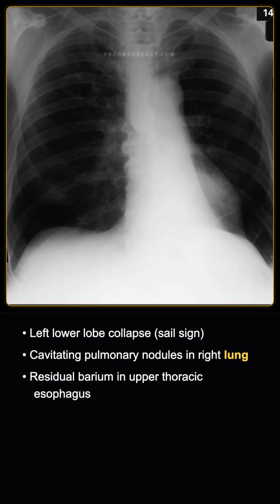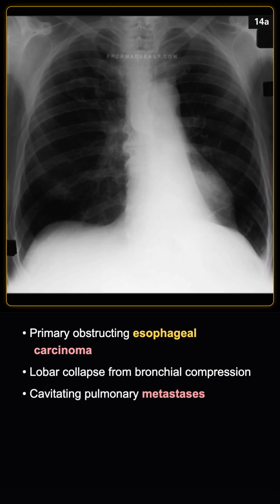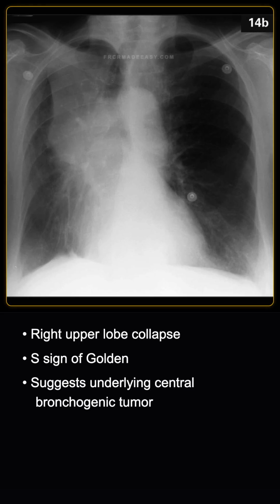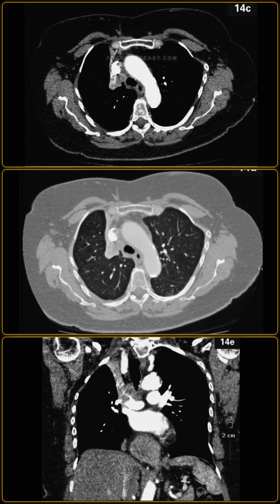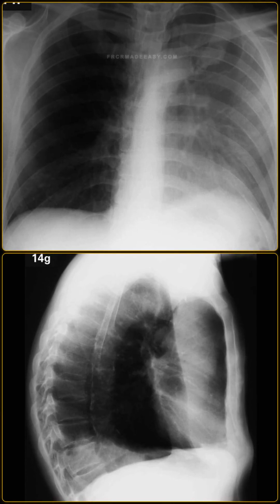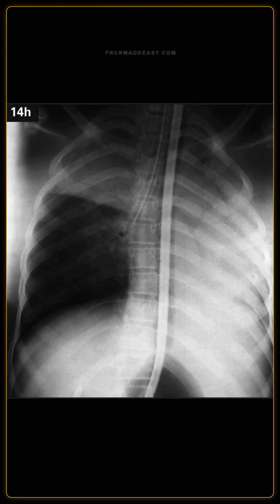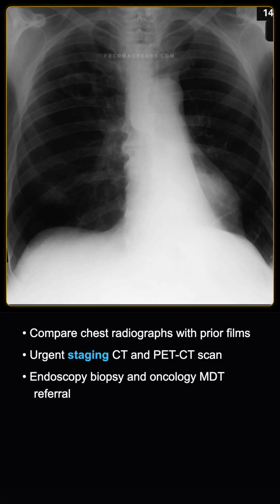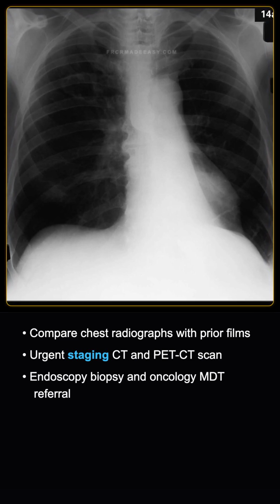Dysphagia In 55-Year-Old Man | Rapid Review Case 14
🧠 Clinical History:
55-year-old man presented with dysphagia.

🔍 Imaging Findings:
Frontal chest radiograph shows a triangular opacity behind the left heart obscuring the left hemidiaphragm (sail sign) with left hilar depression, consistent with left lower lobe collapse. Two cavitating pulmonary nodules are present in the right upper lobe. Barium residue is visible in the upper thoracic esophagus, terminating abruptly in the mid mediastinum.

✅ Diagnosis:
Oesophageal tumour with left lower lobe collapse and cavitating metastases

📋 Differential Diagnosis:
Oesophageal tumour with left lower lobe collapse and cavitating metastases: dysphagia, mid-oesophageal obstruction on barium residue, multiple cavitating lung nodules.
Veil-like hemithorax opacity differential: left upper lobe collapse, supine pleural effusion, patient rotation, overlying chest wall/breast tissue, unilateral airspace consolidation.

💡 Key Teaching Points:
Left lower lobe collapse presents with the classic 'sail sign' (triangular opacity behind the heart). Mid-oesophageal carcinoma can cause bronchial compression leading to lobar collapse, and hematogenous dissemination leading to cavitating metastases. Squamous cell carcinoma and adenocarcinoma metastases are known to cavitate.

🩺 Clinical Management:
I would compare the chest radiograph with prior films to evaluate left lower zone collapse and pulmonary nodules. I would communicate findings of suspected oesophageal cancer with metastases immediately to the referring clinician. I would recommend an urgent staging CT scan of the chest, abdomen, and pelvis, and an FDG PET-CT to evaluate for systemic metastases. I would recommend an upper gastrointestinal endoscopy with biopsy of the oesophageal lesion for histological confirmation. I would refer the patient immediately to the Upper Gastrointestinal Multidisciplinary Team and Oncology for systemic therapy, and consider oesophageal stenting if dysphagia is present.